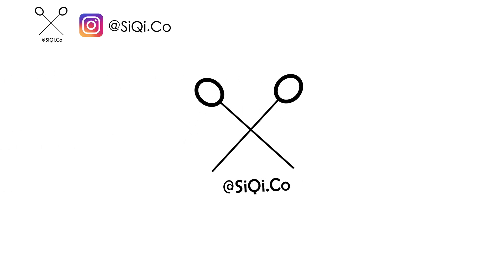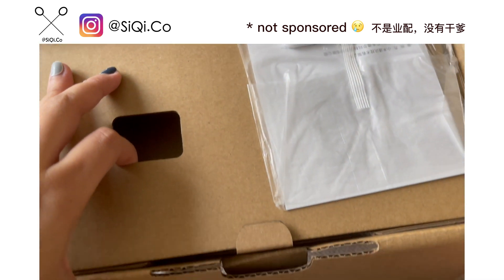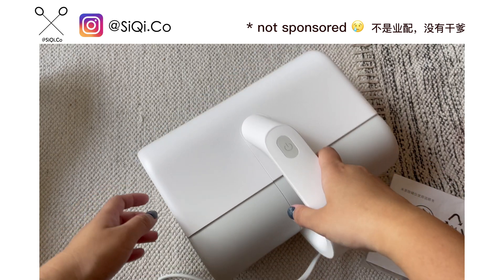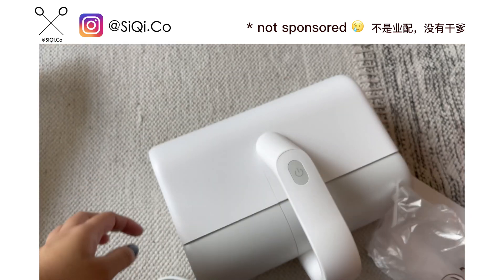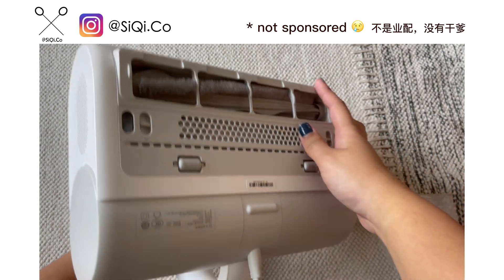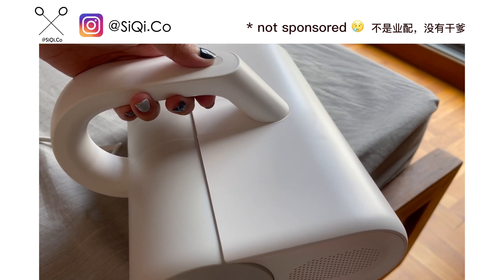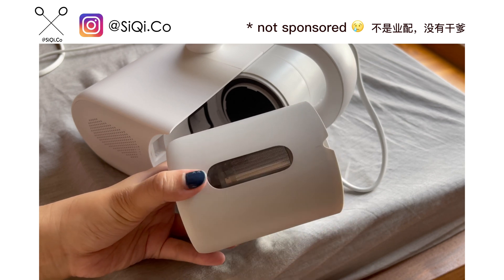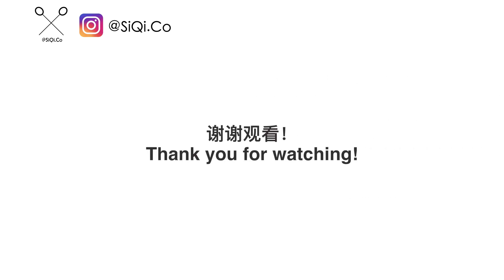English Review | XiaoMi Dust Mite Controller 小米除螨仪吸尘器 | English Channel 英文频道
Dust mites fecal matter (allergens) trigger many respiratory diseases including asthma. Over the years, many remedies have been approved by authorities. There are medicines, exercises and advised changes like using mattress covers.

In recent times, electronic dust mite controllers or repellents (using ultrasonic techniques) have been experimented with to try and see if they can get rid of dust mites or at least help people suffering from allergies caused by dust mites.

除螨仪（又名尘螨控制器或除螨器）英文名称：Dust Mite Controller，除螨仪（Dust Mite Controller）能产生高达40000Hz(赫玆)人耳听不到的扰频式超音波，利用超声波的特有频率于螨虫的生理上，使其偏离生理平衡位置从而可有效抑制尘螨生命周期中的进食和繁殖过程，进而减少空间的尘螨密度及过敏原，降低过敏及哮喘发作，对人体、宠物无害，从而解决现有技术中存在的尘螨控制问题，事实通过多年的临床科学研究证明超音波尘螨控制器可以有效控制尘螨过敏。研究表明尘螨控制器的使用被证明是最好的在预防和治疗因螨虫带来的过敏性疾病上的有效疗法。使用时将除螨仪靠近尘螨容易滋生处放置，如：床铺旁、地毯旁、沙发椅边，其操作简单，插电就可使用。